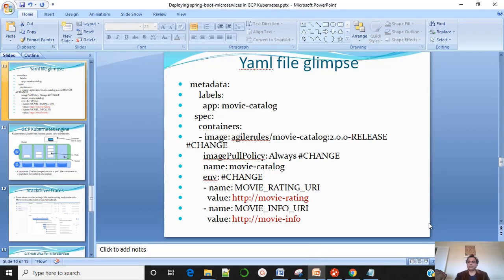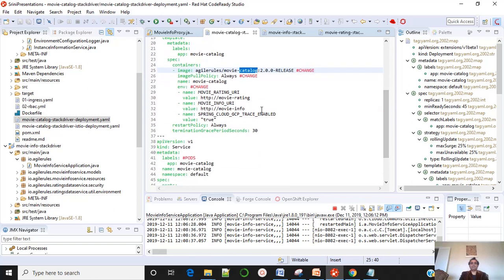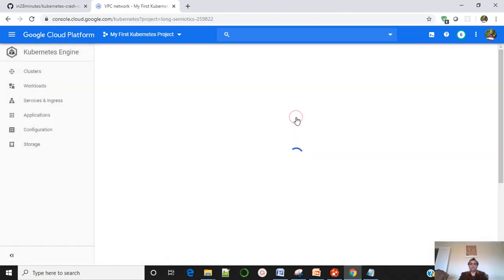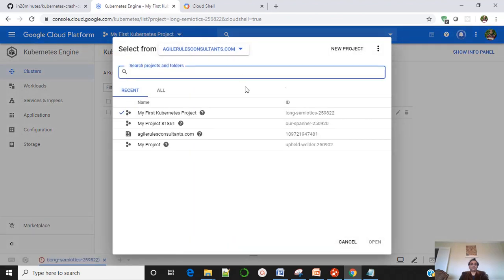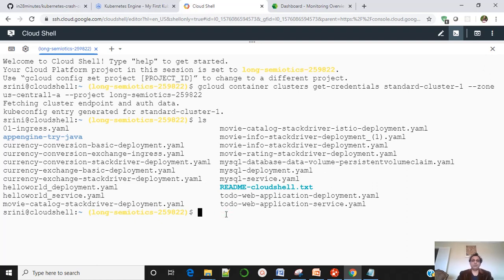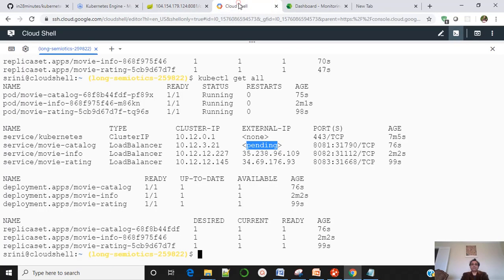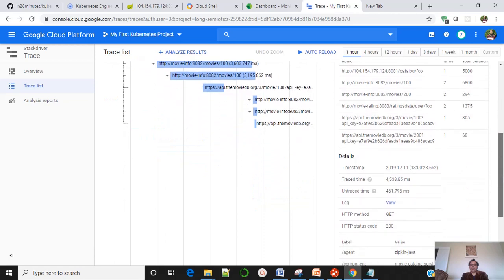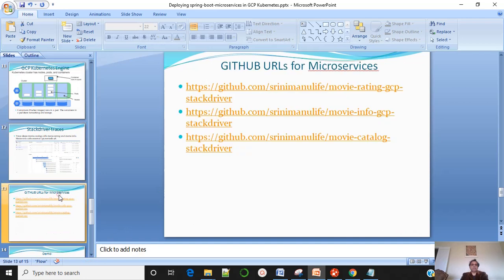2 Microservices Deployment To GKE